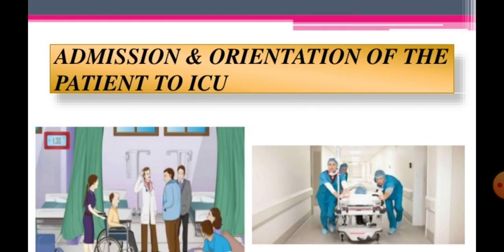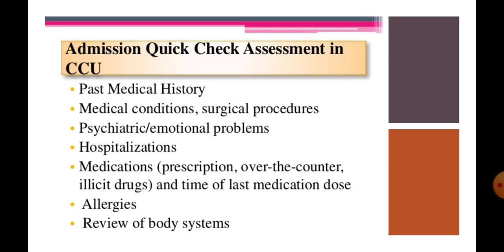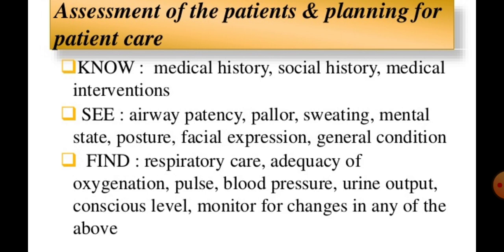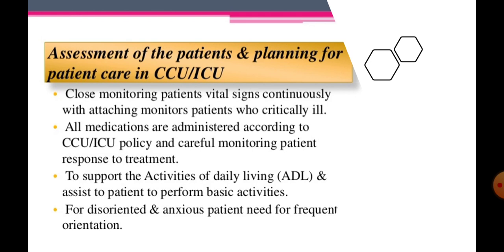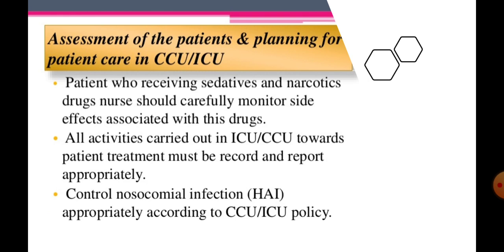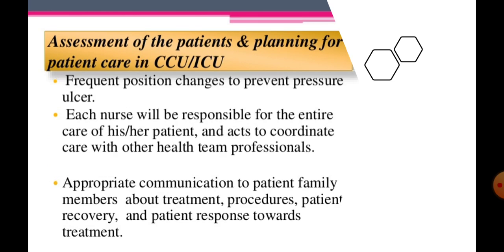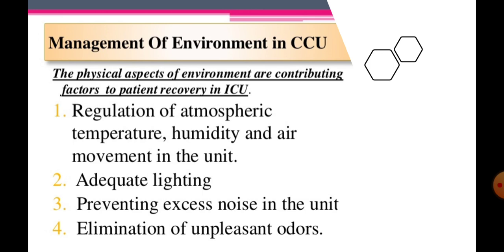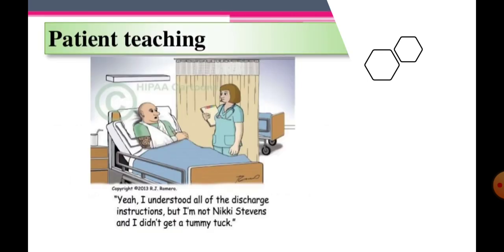Nursing management of ICU patient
Critical Care Nursing